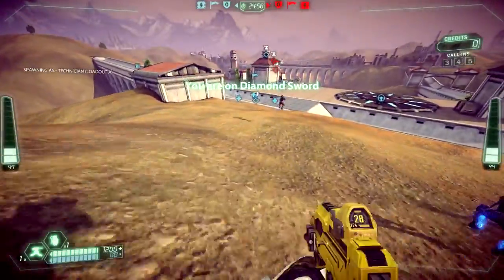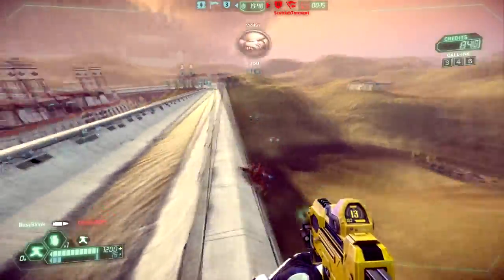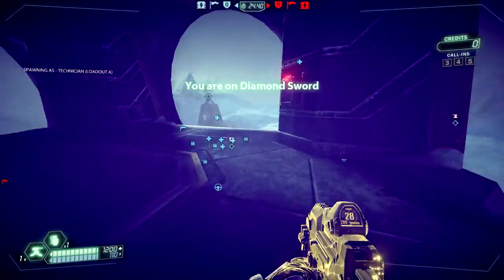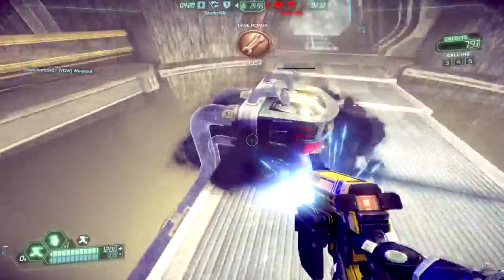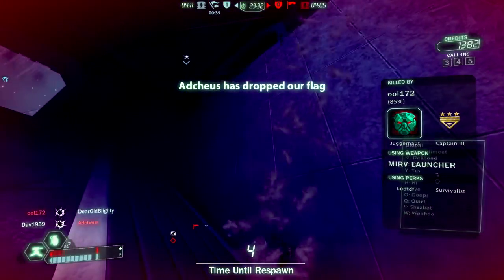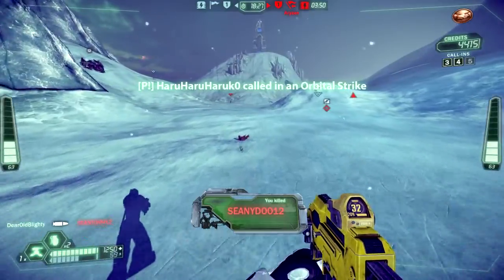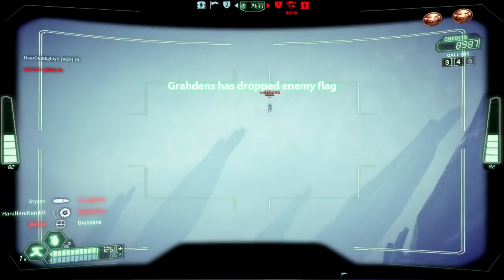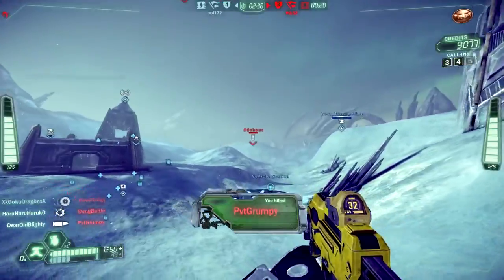Tribes: Ascend - Something From Nothing, Ep. 03: First Technician Matches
This class is TECHnically weak against Inflitrator, but if you have the right TECHnique you can make it work... Puns.

For those who missed the previous episode, the concept here is that I start from Rank 0 with no unlocks and work my way up. We'll be checking out how well the F2P model is balanced, and progressing like a new player would.